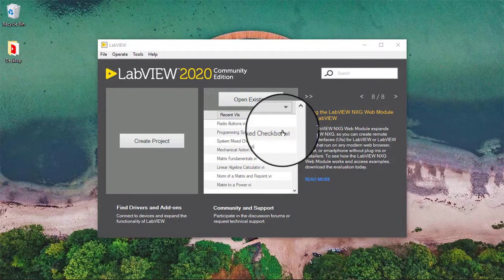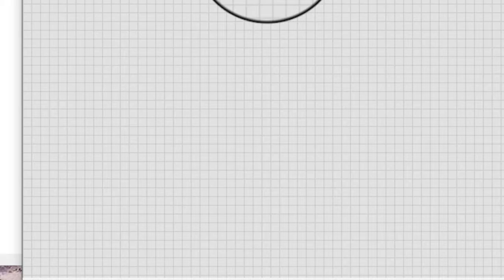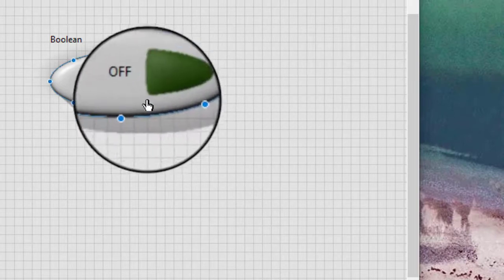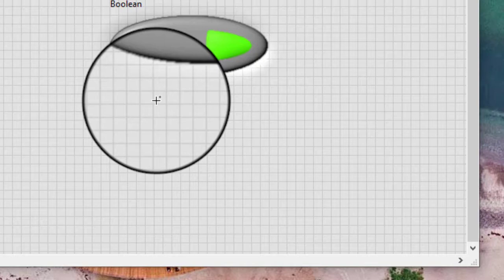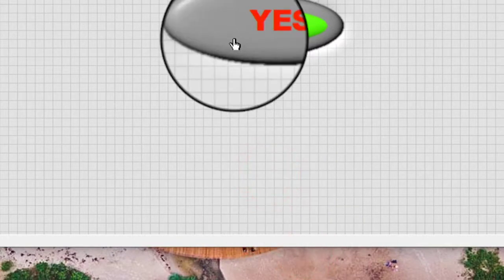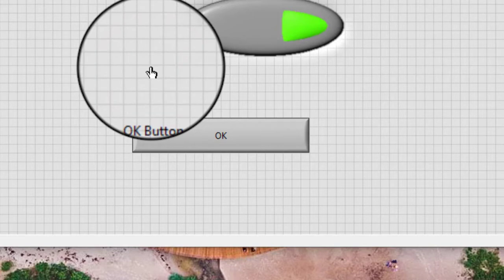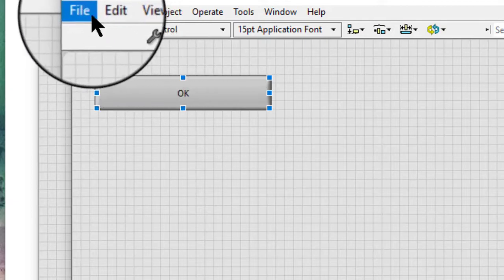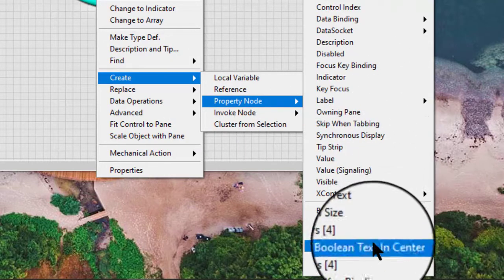LabVIEW - Editing the Labels of Buttons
Editing the Labels of Buttons

Boolean controls and indicators have Boolean text labels in addition to their owned labels. Boolean text labels change depending on the value of the control or indicator. Initially, most Boolean controls and indicators display the word ON in the TRUE state and the word OFF in the FALSE state. When we click the button with the Operating tool, the control toggles to the opposite state.

Tip Label the Boolean object so that its name corresponds to the state of the control or indicator. For example, we can use ON for TRUE and OFF for FALSE. Also, indicate the default state in parenthesis.

By default, the label centers on the button. Follow these steps to practice manipulating the label.

Add a push button to the front panel.

Right-click the button and select Visible Items - Boolean Text from the shortcut menu. The word OFF appears on the Boolean button.

With the Positioning tool, select the text and move it to the location we want. Also, we can select Lock Text in Center from the shortcut menu to return the text to its default location. To unlock the text, right-click the Boolean button and select Release Text from the shortcut menu.

We can use the Labeling tool to change the text in either state. For example, change ON to YES.

We can select the Boolean text and use the Text Settings pull-down menu on the toolbar to change the font, size, and color of the text.

Hide the Boolean text from both states by right-clicking the button and selecting Visible Items - Boolean Text from the shortcut menu.

By default, we can change the label for each state of labeled buttons located on the Controls palette. To do so for labeled buttons such as OK and Cancel buttons, we must edit the button to allow different text strings for each state.

Follow these steps to edit a labeled button to allow multiple text strings.

Verify that the Boolean text is visible. To display the Boolean text, right-click the control and select Visible Items - Boolean Text from the shortcut menu.

Right-click the button and select Advanced - Customize from the shortcut menu to display the Control Editor window.
In the Control Editor window, right-click the button and select Multiple Text Strings from the shortcut menu.
We can select File - Apply Changes.
If we want to use the button in other VIs, save it as a custom control.
We can also use the Boolean properties to manipulate Boolean labels programmatically.